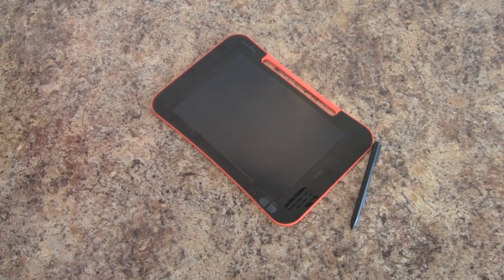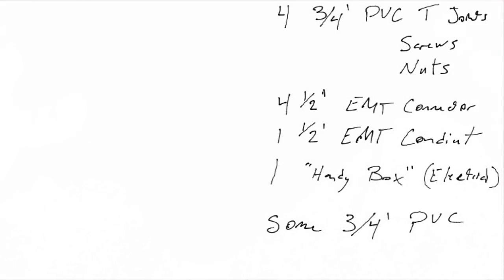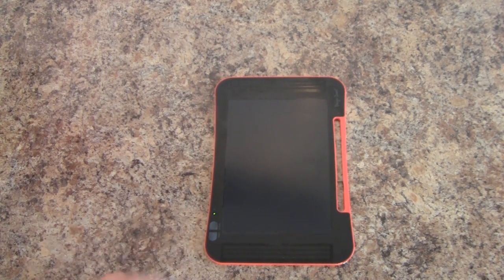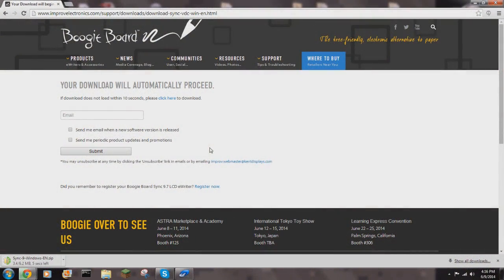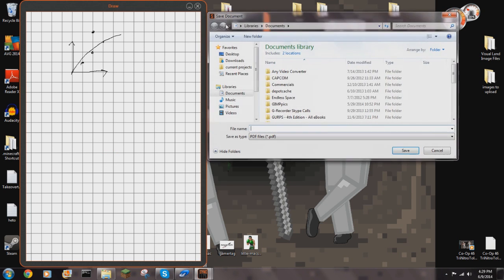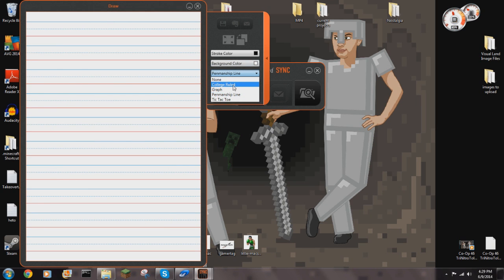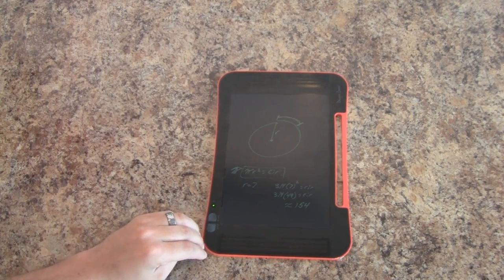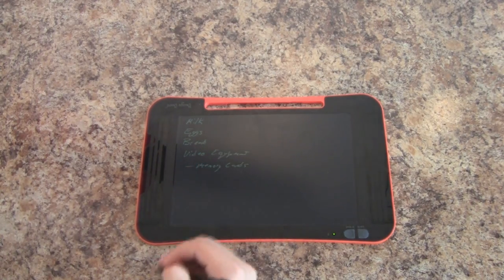Boogie Board Sync Review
Improv Electronics has a new Boogie Board; the Boogie Board Sync (Sync 9.7 although that is not so important because there is currently only one size.  But this may mean that they are planning on releasing more sizes)

I was quite taken with the Sync, and even though some of my friends criticized its limitations, Because of my main uses as a student, it was just perfect for me, and assisted me to go entirely digital in my notes.

If you think you could use one, I recommend it highly!